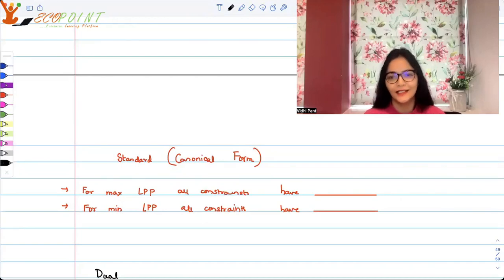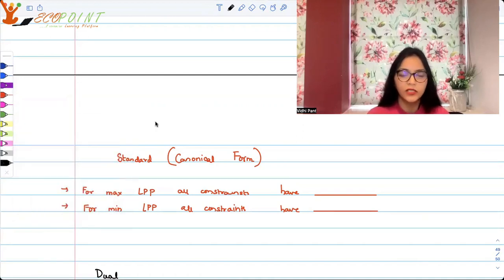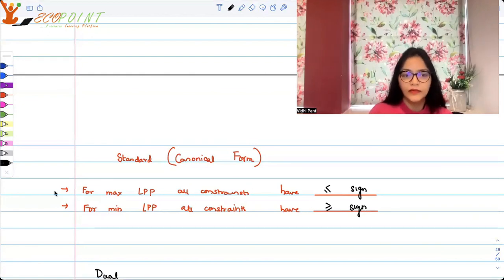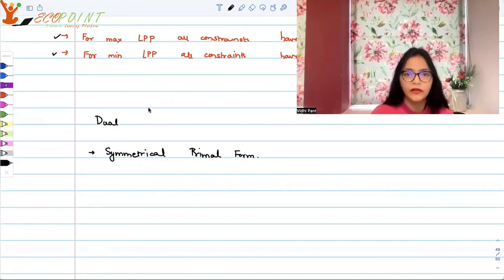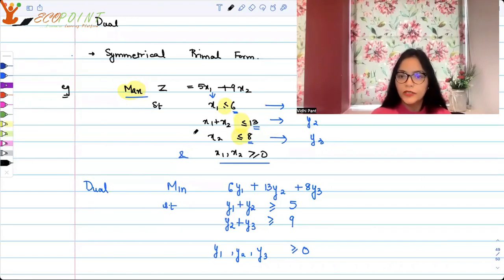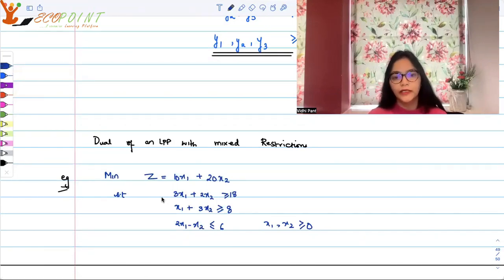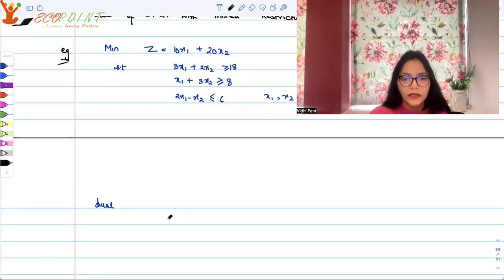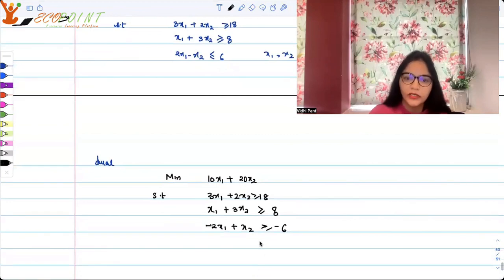Find Dual of a Primal | Canonical Forms | CUET PG Economics 2023 | CUET MA Economics Entrance |Q69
In this MCQ, we are trying to solve MCQ of Linear Programmimg with the help of numerical example. This is a practice MCQ for CUET PG Economics.  This is also useful for those who are preparing for Indian economic services and UGC NET Economics. Please solve it and let us know your answer in a comment.

1) Basics of MA Economics Entrance Exam (DSE/ISI/JNU/IGIDR/MSE)
2) Semester Exam, Economics H
3) UGC Net Economics
4) Indian Economic Services